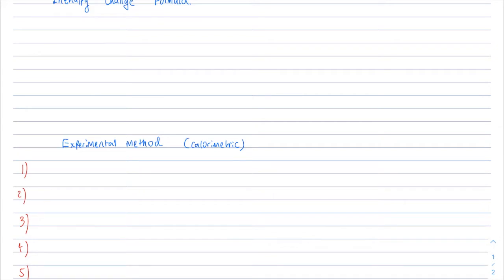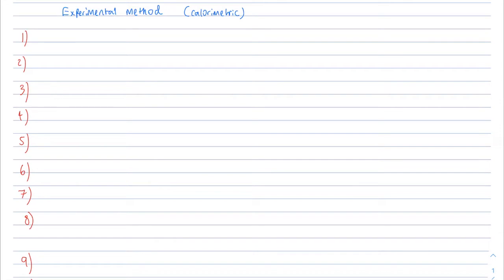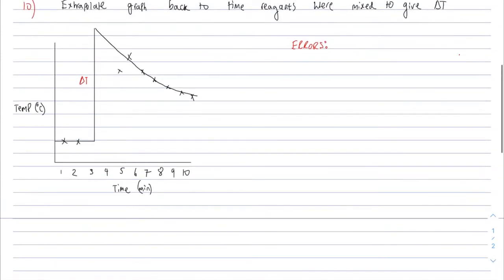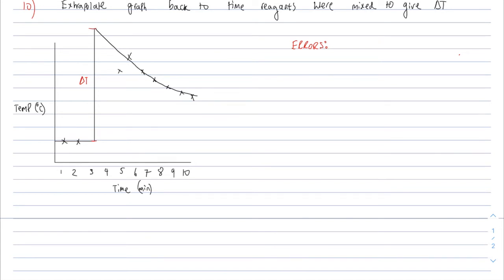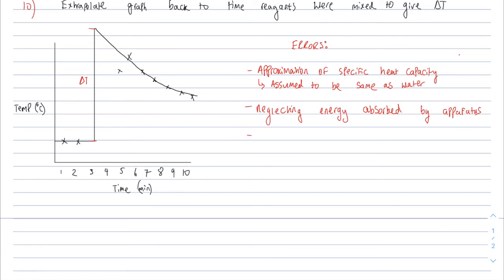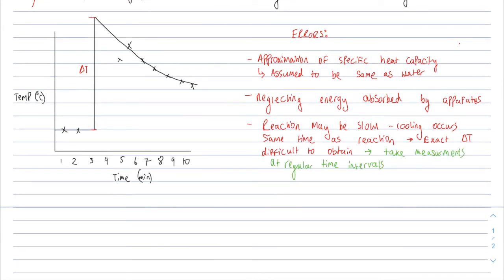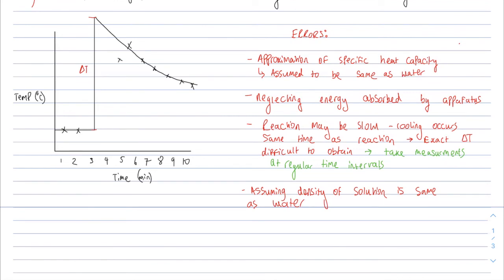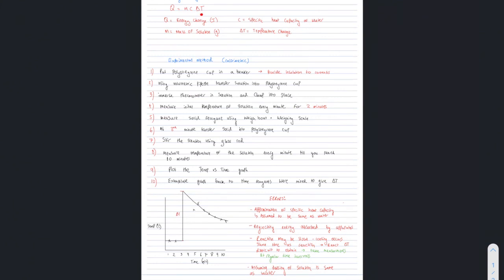CALORIMETRIC METHOD EXPLAINED! (Experimental enthalpy change)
A short video explaining the Calorimetric method for Enthalpy change required by A-level Chemistry AQA/OCR. Step by step explanation provided.